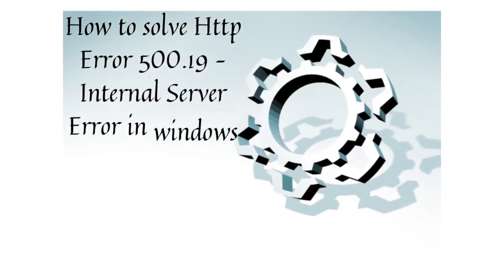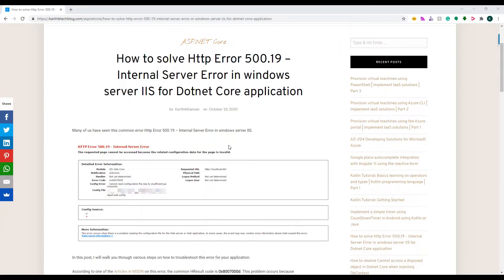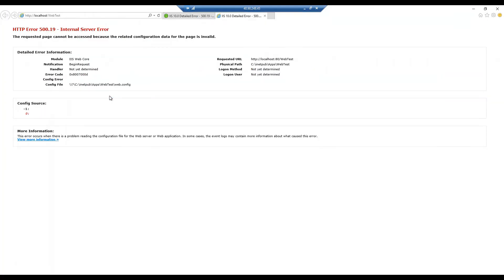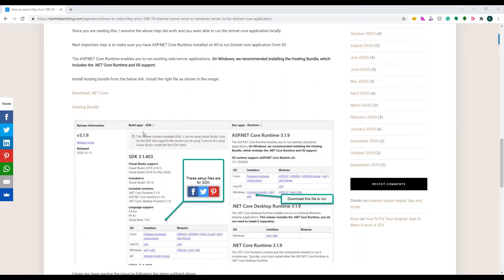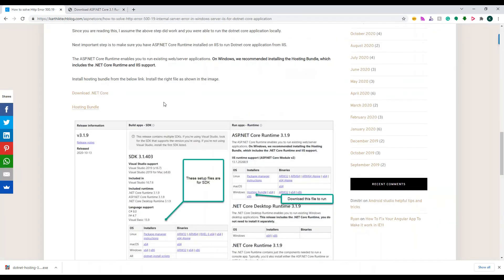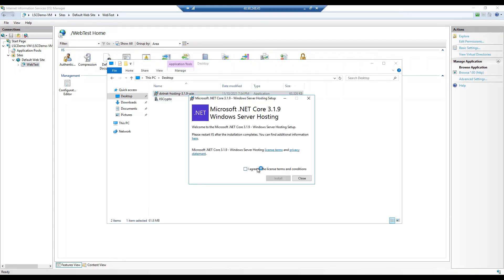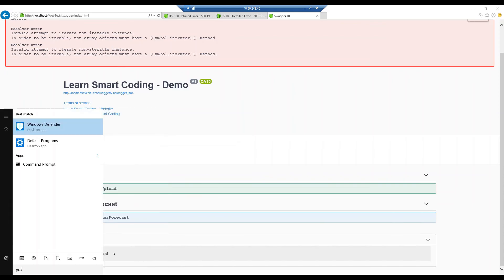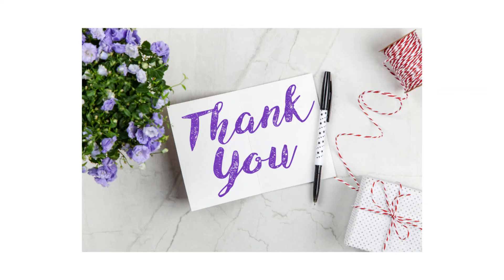How to solve Http Error 500.19 Internal Server Error for DOTNET Core application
Many of us have seen this common error Http Error 500.19 – Internal Server Error in windows server IIS. In this video, I will walk you through various steps on how to troubleshoot this error for your application.

For more details visit the below link.

Happy coding!